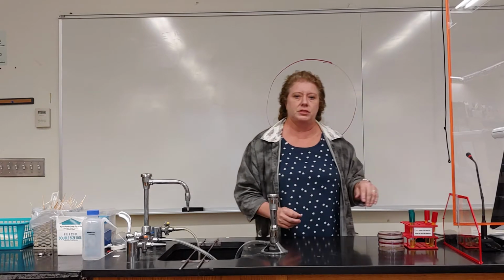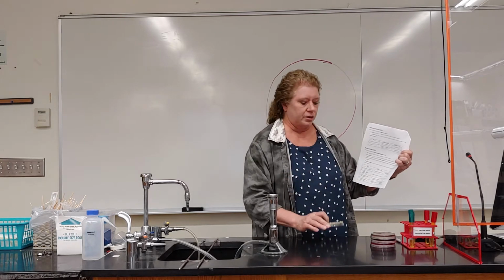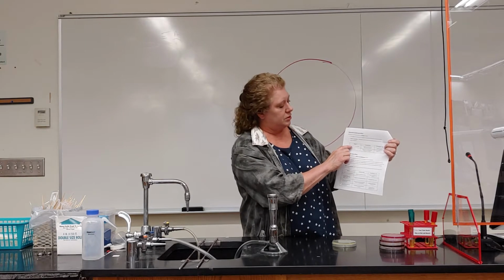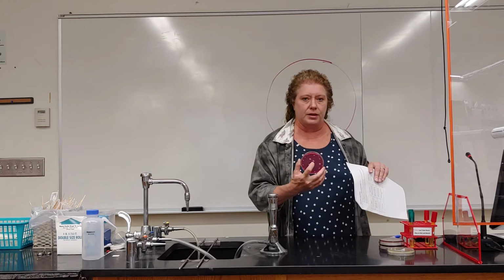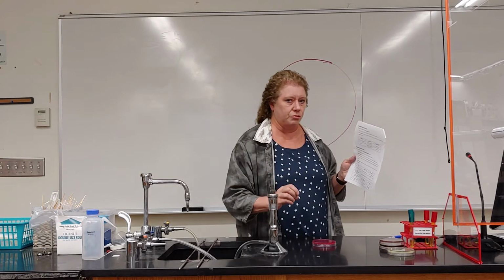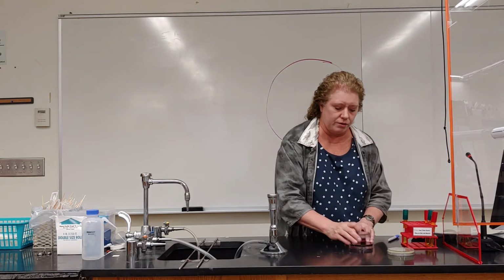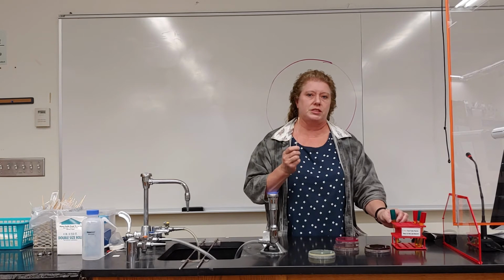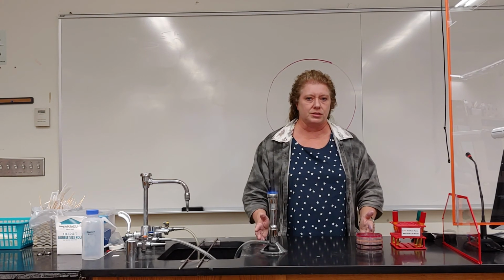Selective and Differential Media